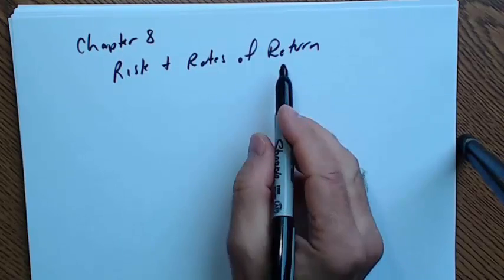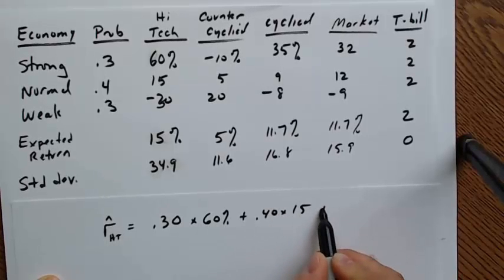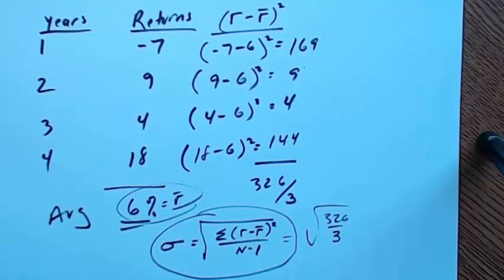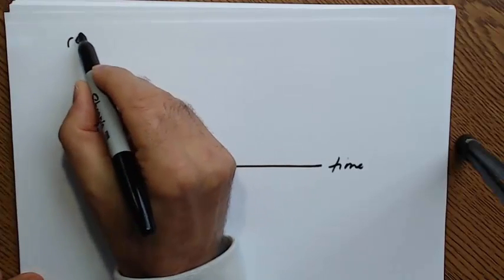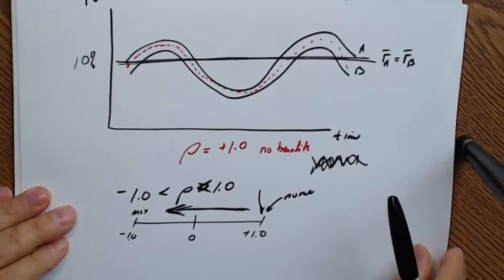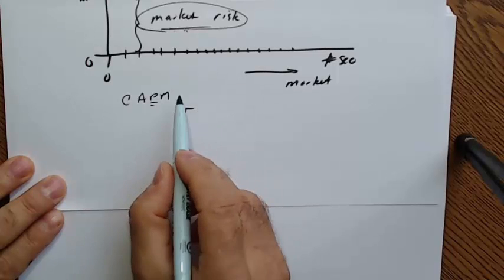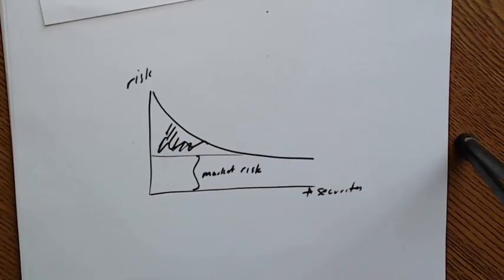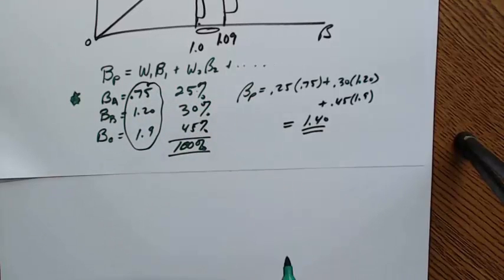Chapter 8 FIN 320 Fall 2015